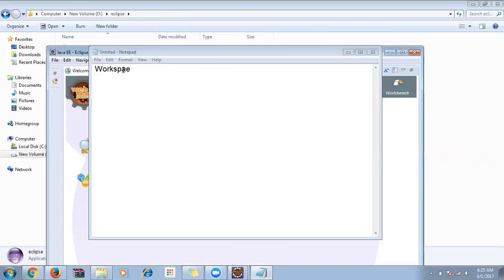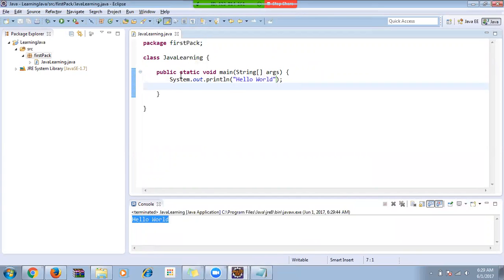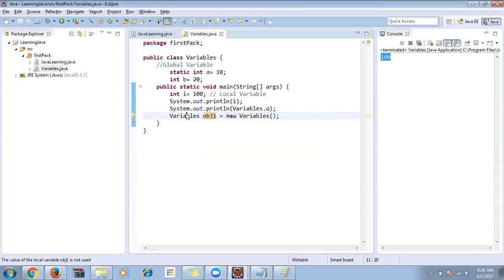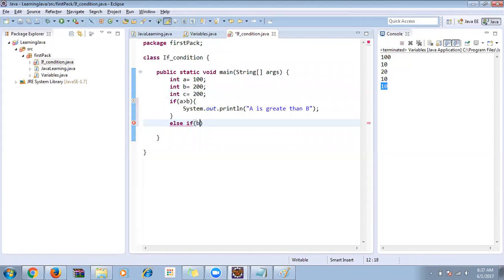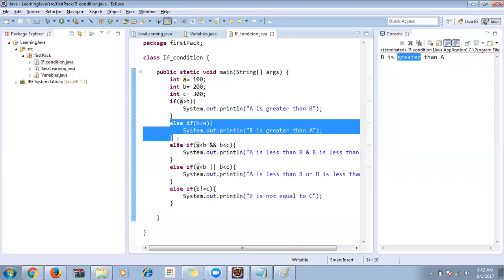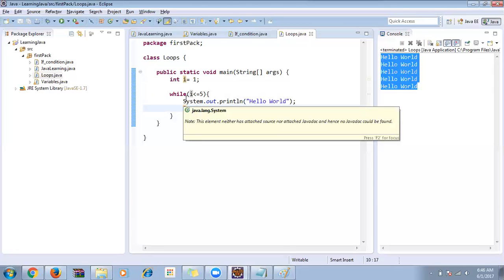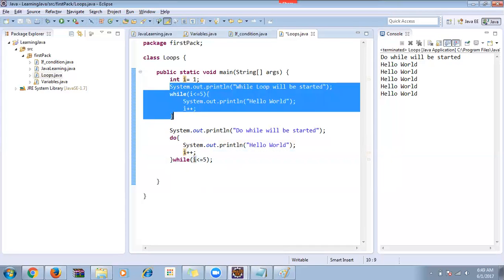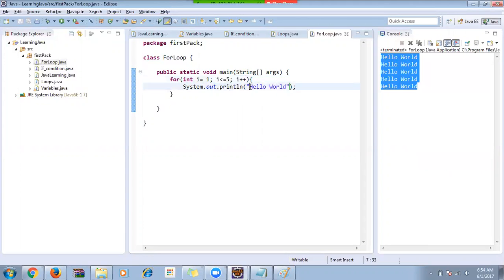Backup Class1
Variables
If Condition
Loops